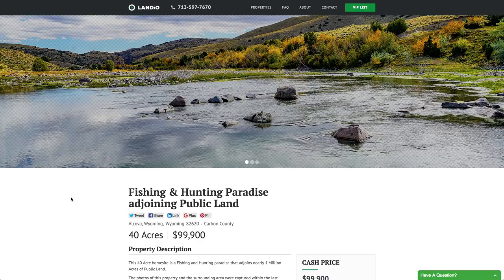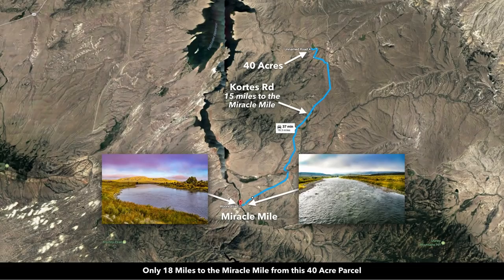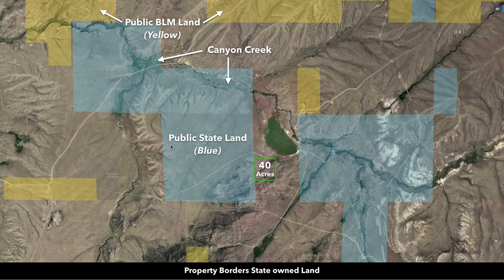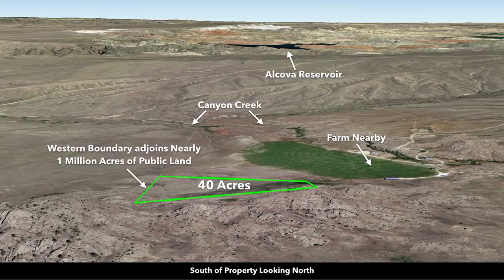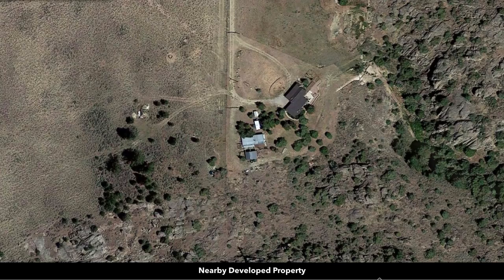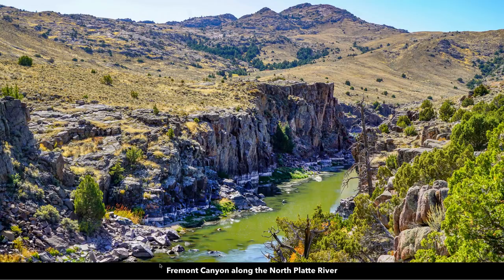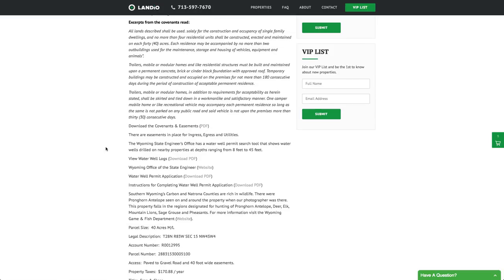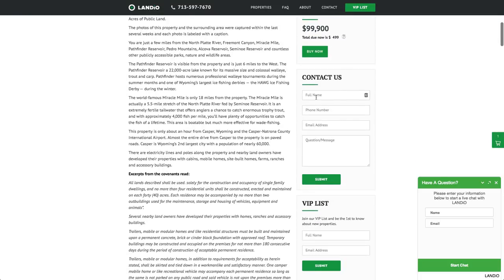Land For Sale in Wyoming : Fishing & Hunting Paradise adjoining Public Land near Casper, Wyoming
This 40 Acre homesite is a Fishing and Hunting paradise that adjoins nearly 1 Million Acres of Public Land.

The photos of this property and the surrounding area were captured within the last several weeks and each photo is labeled with a caption.

You are just a few miles from the North Platte River, Freemont Canyon, Miracle Mile, Pathfinder Reservoir, Pedro Mountains, Alcova Reservoir, Seminoe Reservoir and countless other publicly accessible parks, nature and wildlife areas.

The Pathfinder Reservoir is visible from the property and is just 6 miles to the West. The Pathfinder Reservoir a 22,000-acre lake known for its massive size and colossal walleye, trout and carp. Pathfinder hosts numerous professional walleye tournaments during the summer months and one of Wyoming’s largest ice fishing derbies — the HAWG Ice Fishing Derby — during the winter.

The world-famous Miracle Mile is only 18 miles from the property. The Miracle Mile is actually a 5.5-mile stretch of the North Platte River fed by Seminoe Reservoir. It is an extremely fertile tailwater that offers anglers a chance to catch enormous trophy trout, and with approximately 4,000 fish per mile, you’ll have plenty of opportunities to catch the fish of a lifetime. This area is boatable but much more effective for wade-fishing.

This property is only about an hour from Casper, Wyoming and the Casper-Natrona County International Airport. Almost the entire drive from Casper to the property is on paved roads. Casper is Wyoming’s 2nd largest city with a population of nearly 60,000.

There are electricity lines and poles along the property and nearby land owners have developed their properties with cabins, mobile homes, site-built homes, farms, ranches and accessory buildings.

Excerpts from the covenants read:

All lands described shall be used. solely for the construction and occupancy of single family dwellings, and no more than four residential units shall be constructed, erected and maintained on each forty (40) acres. Each residence may be accompanied by no more than two outbuildings used for the main­tenance, storage and housing of vehicles, equipment and animals”.

Trailers, mobile or modular homes and like residen­tial structures must be built and maintained upon a permanent concrete, brick or cinder block foundation with approved roof. Temporary buildings may be constructed and occupied on the premi­ses for not more than 180 consecutive days during the period of construction of acceptable permanent residence.

Trailers, mobile or modular homes, in addition to requirements for acceptability as herein stated, shall be skirted and tied down in a workmanlike and satisfactory manner. One camper mobile home or like recreational vehicle may accompany each permanent residence so long as the same is not parked on any public road and said vehicle is not upon the premises more than thirty (30) consecutive days.

Download the Covenants & Easements on our website.

There are easements in place for Ingress, Egress and Utilities.

The Wyoming State Engineer's Office has a water well permit search tool that shows water wells drilled on nearby properties at depths ranging from 8 feet to 45 feet.

Download the Water Well Logs, Permit Application and Instructions for Completing Water Well Permit Application on our website.

Southern Wyoming's Carbon and Natrona Counties are rich in wildlife. There were Pronghorn Antelope seen on and around the property when our photographer was there. This property falls in the regions designated for hunting of Pronghorn Antelope, Deer, Elk, Mountain Lions, Sage Grouse and Pheasants.

Legal Description:  T28N R83W SEC 15 NW4SW4

Account Number:  R0012995

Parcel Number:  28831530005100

Access:  Paved to Gravel Road and 40 foot wide easements.

NO HOA Fees

land for sale in wyoming

for sale in wyoming

wyoming real estate

wyoming

miracle mile river

north platte river

national forest

best trout fishing

horse

world class fishing

tiny homes

elk hunting

hunting

deer hunting

owner financing

seller financing

hike

hiking trails

mountain